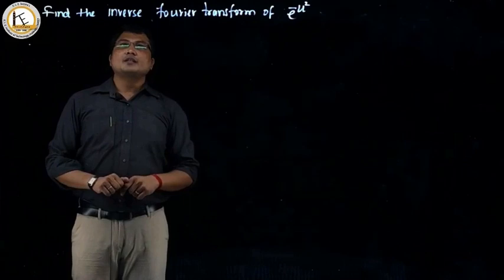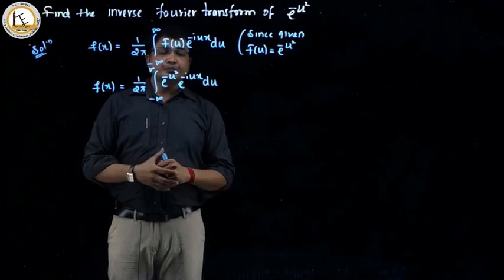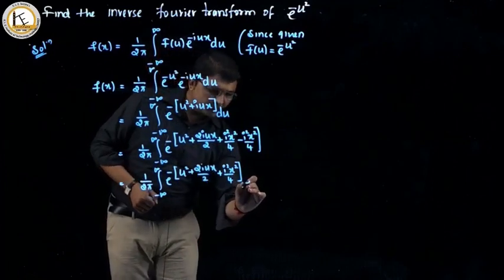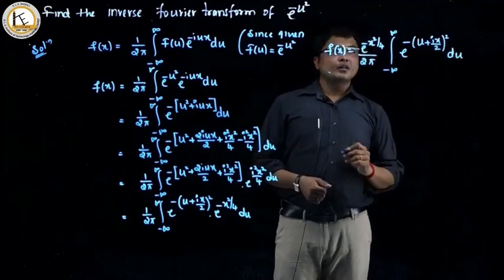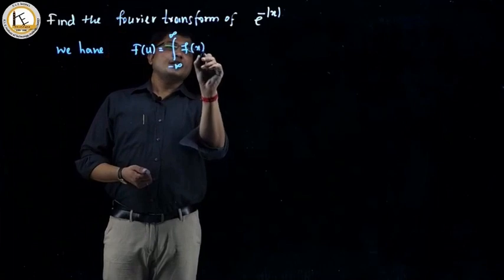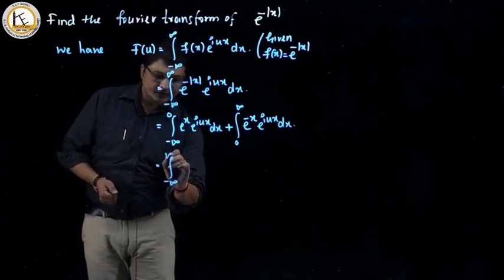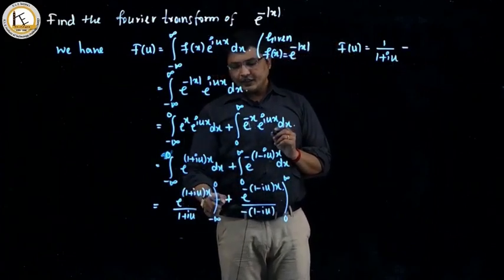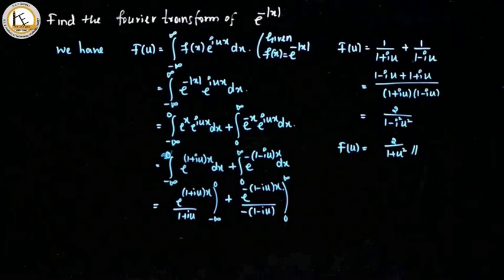Fourier Transform part 5 Engineering Mathematics